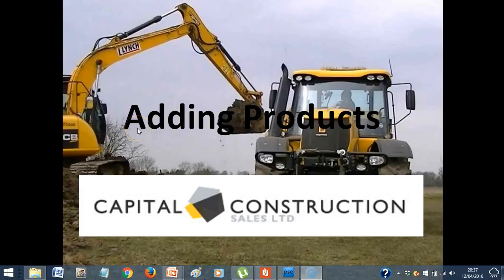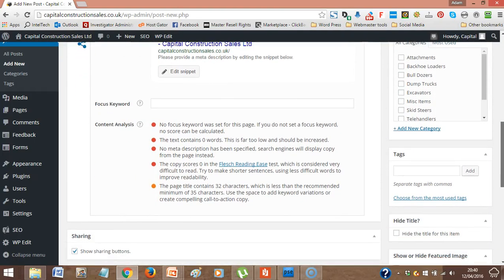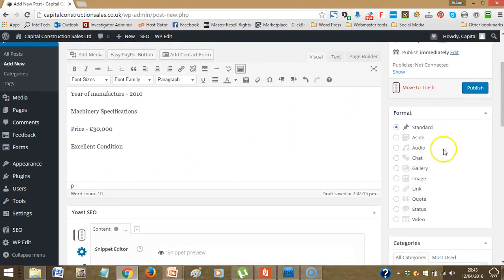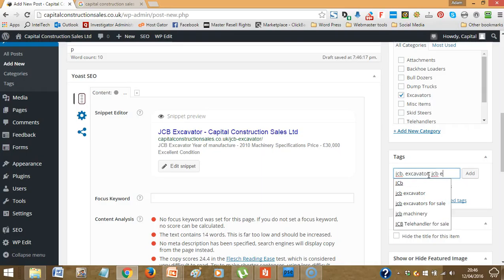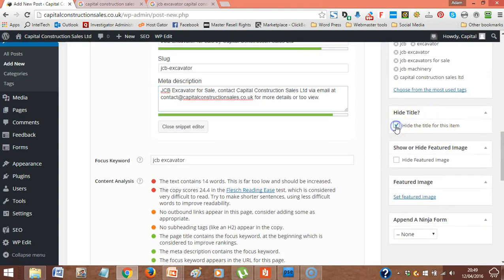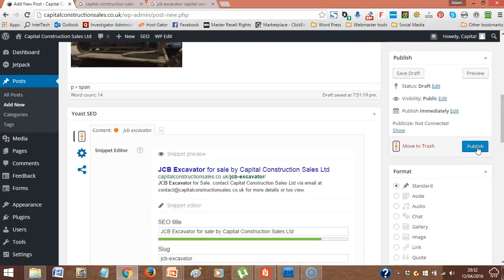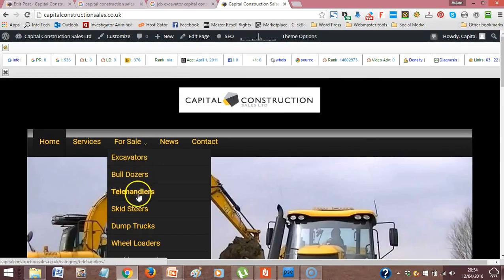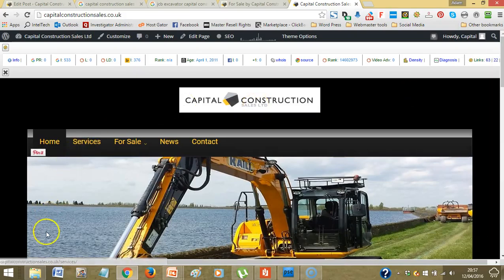CCS Adding Products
Capital Construction Sales Ltd - adding machinery for sale